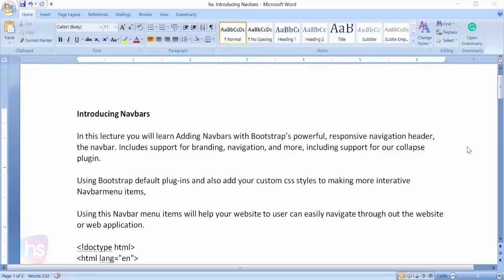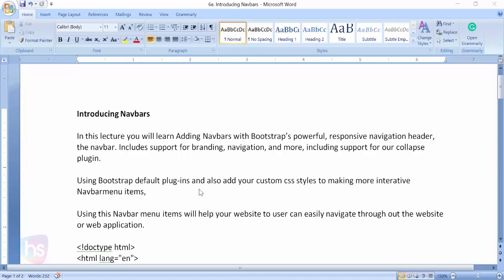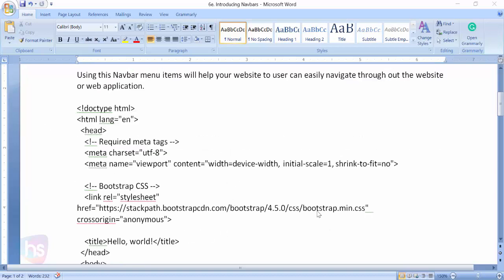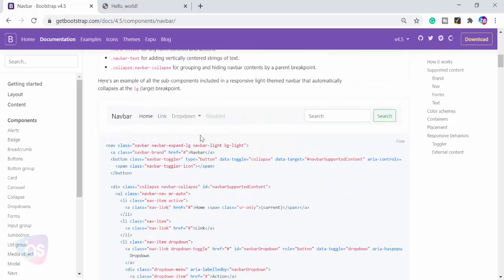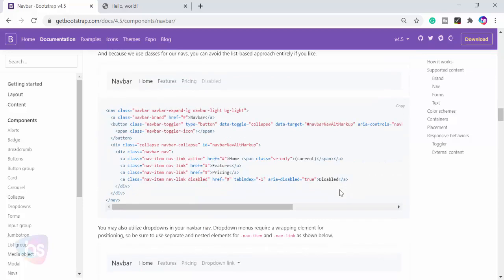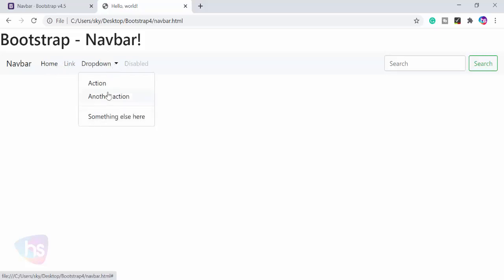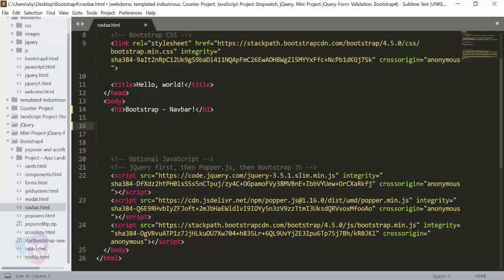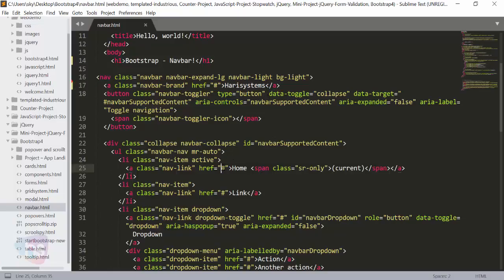navbar in bootstrap 4 | free web design course | free responsive website | Sekharmetla | Harisystems